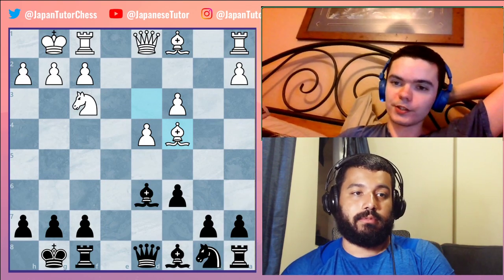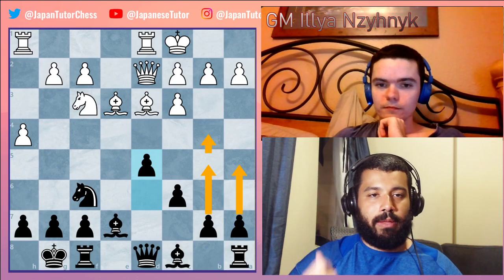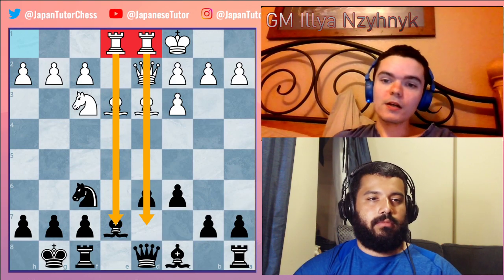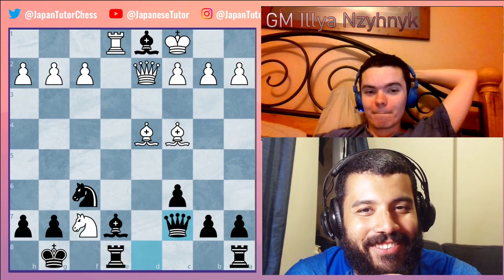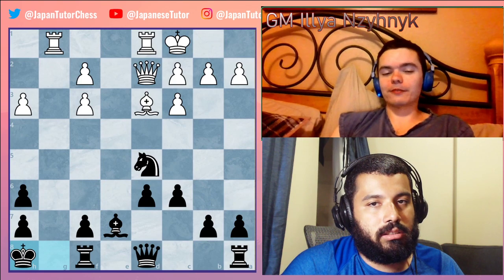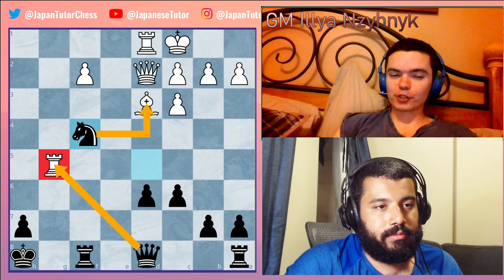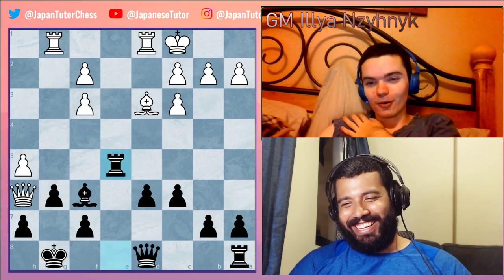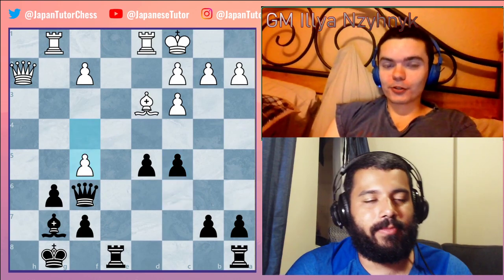I had a lesson with a Super Grandmaster...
I thought it would be fun for a Top 100 in the world to teach me and show you guys how a "higher level" lesson looks like. During the lesson, I try to break things down that I'm seeing so that you guys would be able to understand at any level! I hope you enjoy this and make sure to watch all the way through to see some important questions that might improve your game.

My videos will be free forever and I do not want a paywall to stop someone from learning.

Bitcoin(BTC): 3ECSGN6DeuzRKdRpdvQrxwCfd1aSzpeoQ2